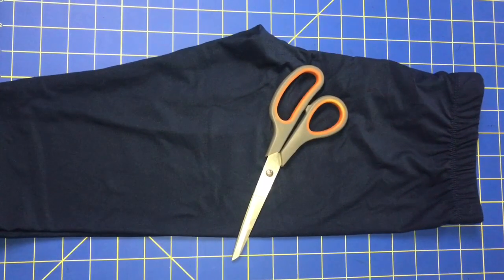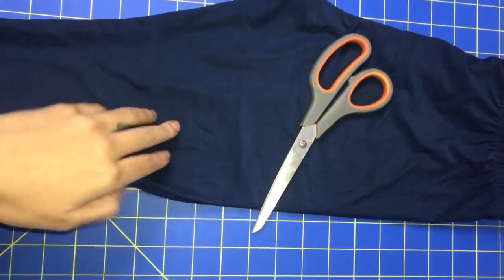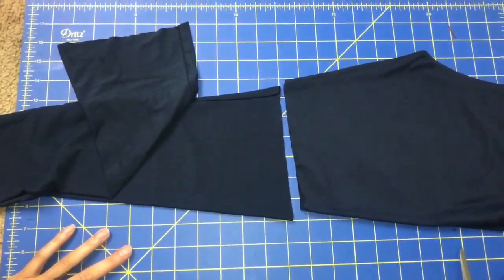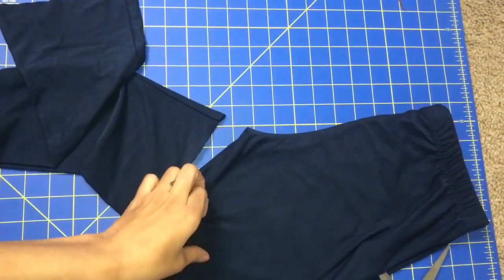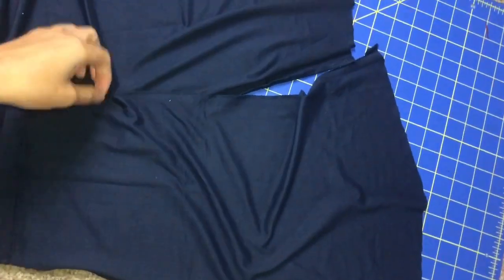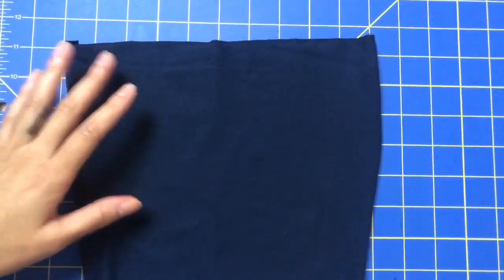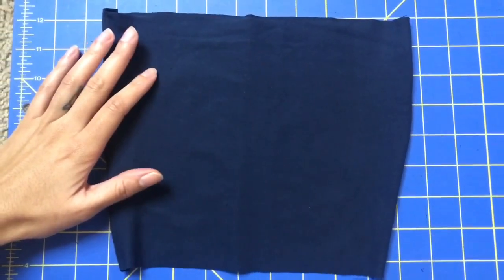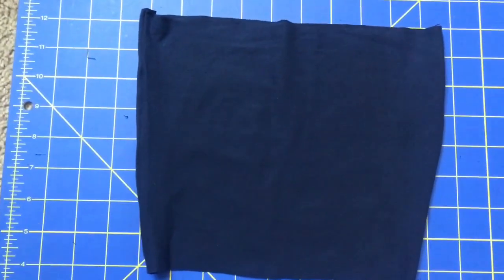DIY Turn Your old Leggings into Kim K Two Piece Outfit. | Under 5 Min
Hey weirdos! Hope you like this Two piece Kim K inspired outfit! How to turn your old leggings into two piece outfit.